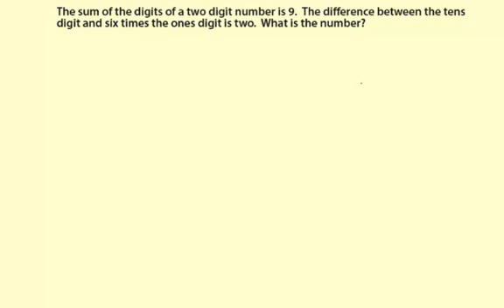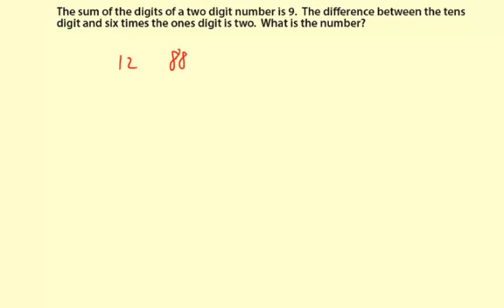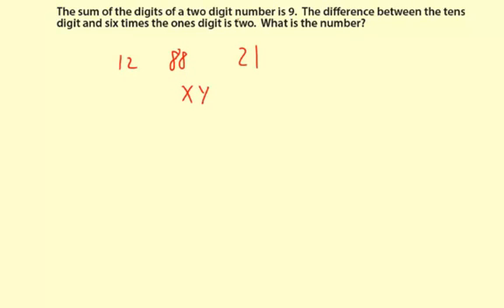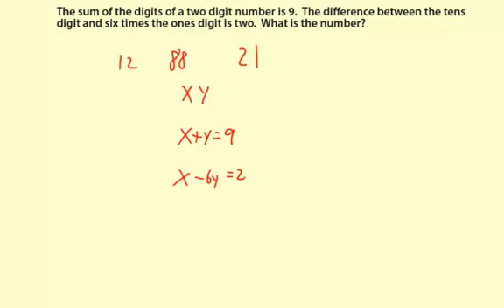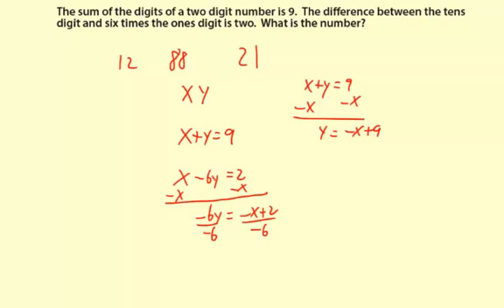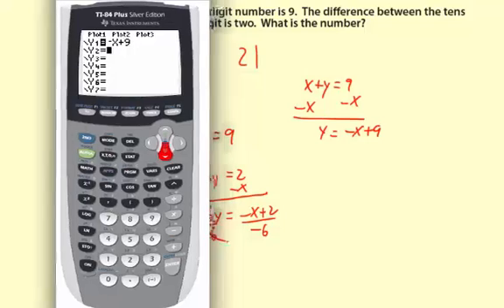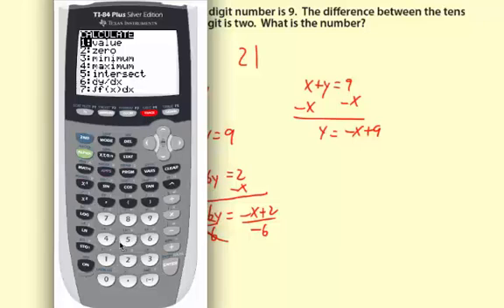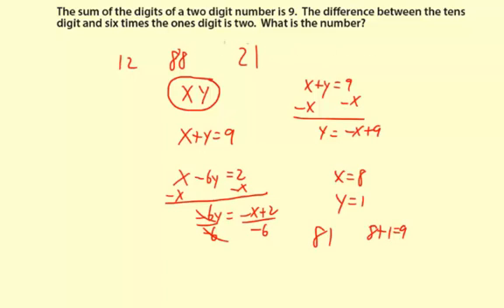09graphLinSysCalc2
Story problem for a two equation linear system